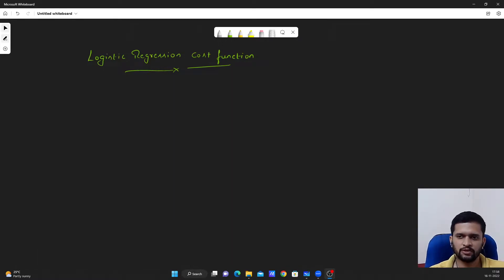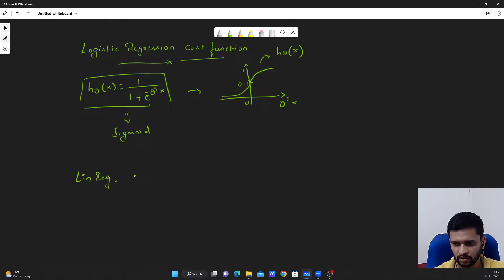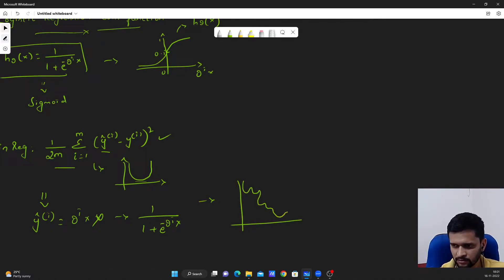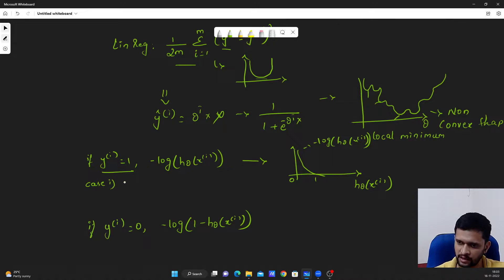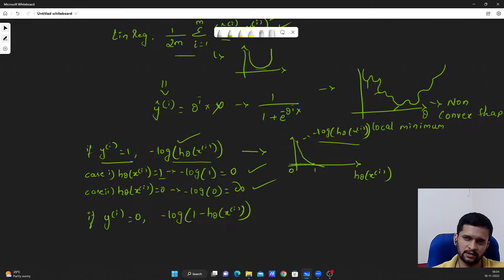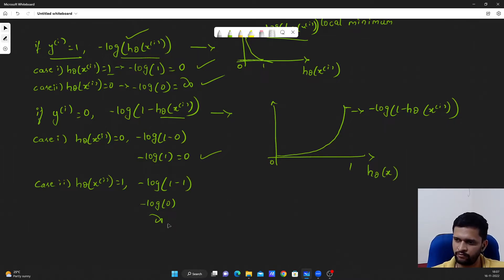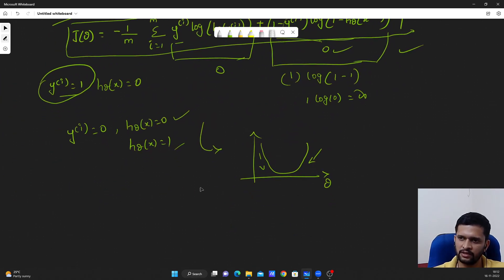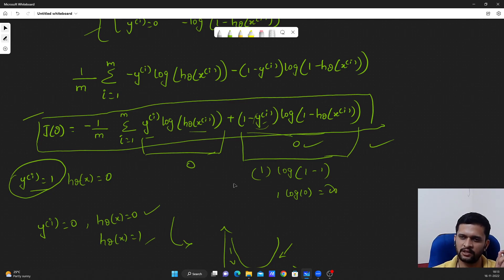Logistic regression cost function | In depth math intuition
In this video, I have explained complete maths behind the logistic regression cost function